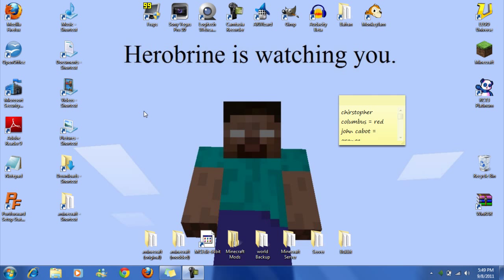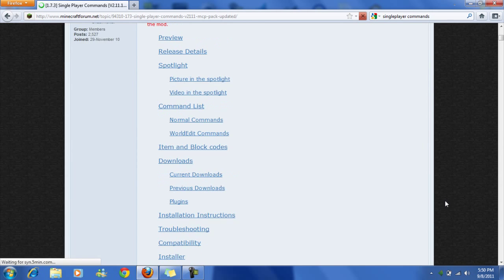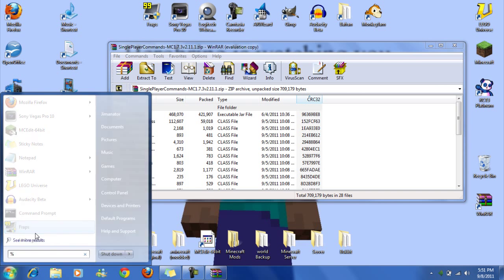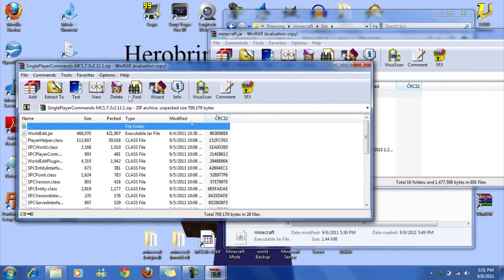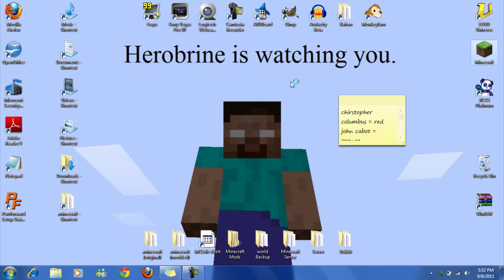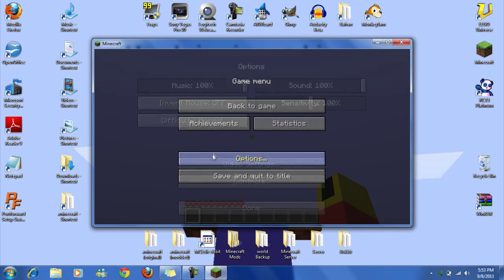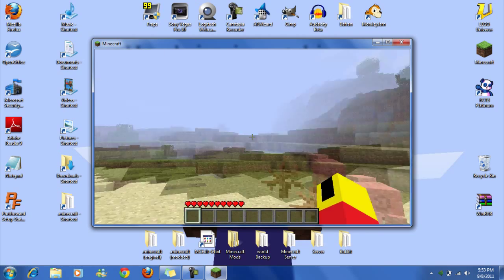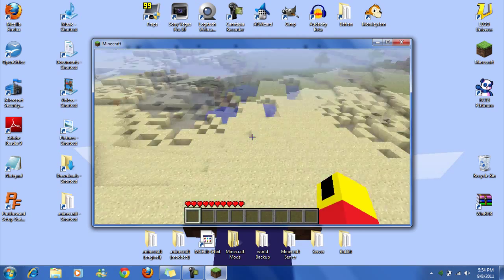How to Install Singleplayer Commands for Minecraft 1.6.2 [Windows 7]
Look on the forum for a complete list of commands and what they do.